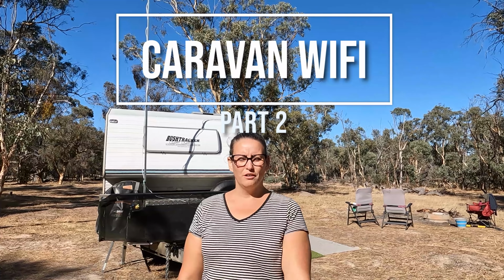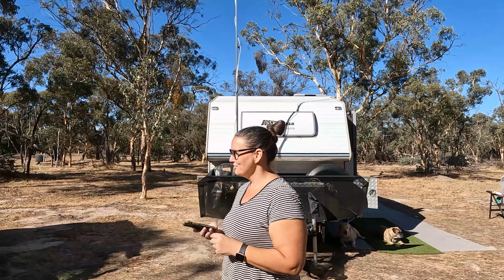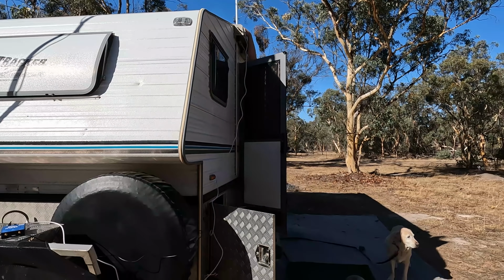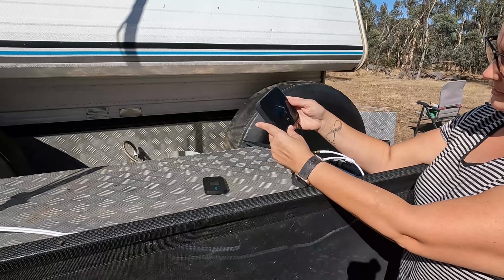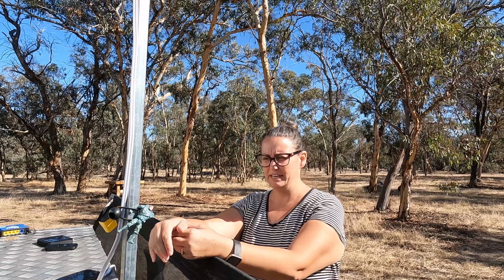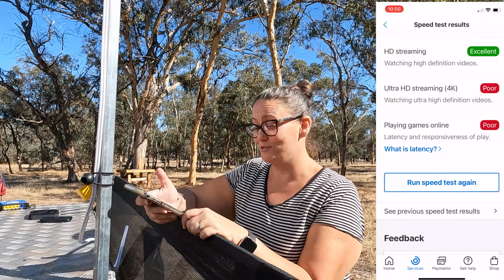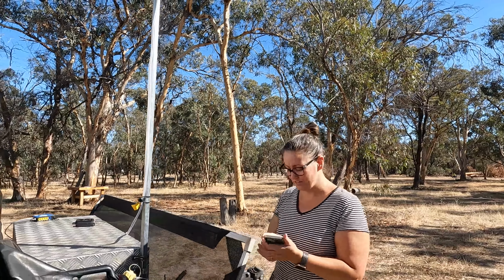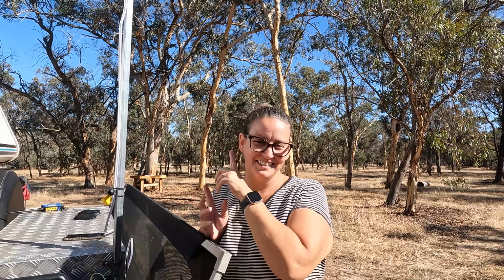CARAVAN INTERNET: How to get internet in remote locations!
In part 2 of our Caravan WIFI video, in this video, we test our wifi in a remote location in WA. I test my phone signal, Celfi, RVwifi with High Gain Antenna, and Netgear Nighthawk M5 with MIMO antenna.

GEAR WE LOVE AND USE:
CAR: